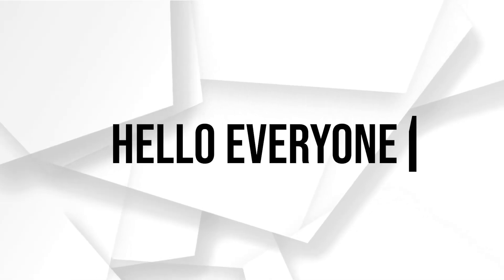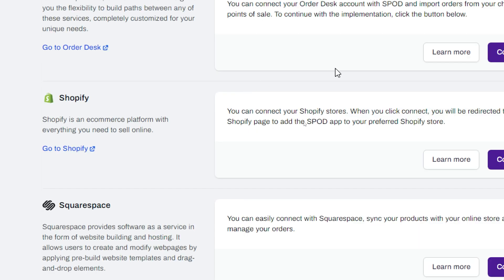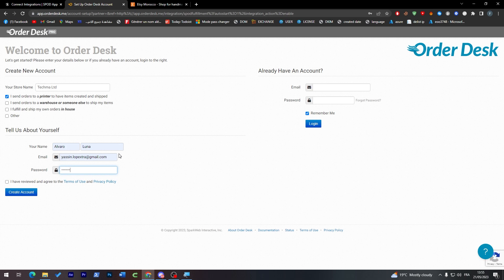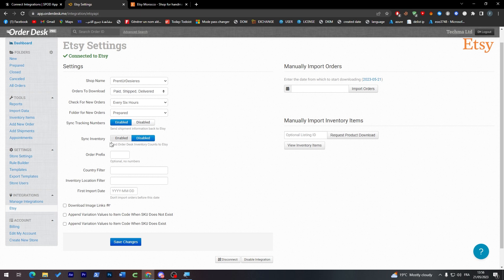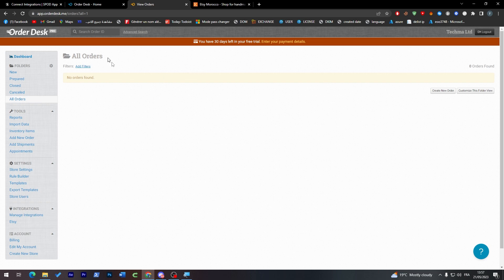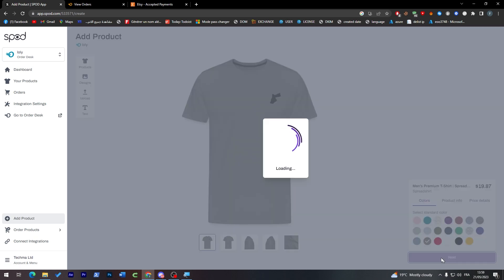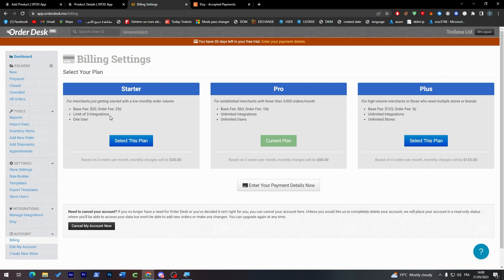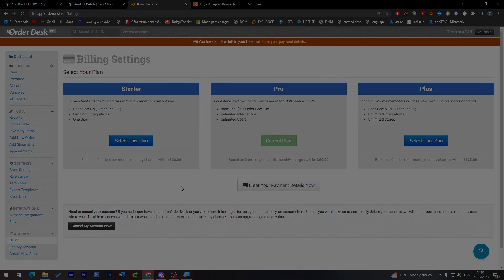How To Integrate SPOD With Etsy 2025! (Full Tutorial)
Today I show spod etsy integration,print on demand,etsy print on demand,printful,spod,print on demand for beginners